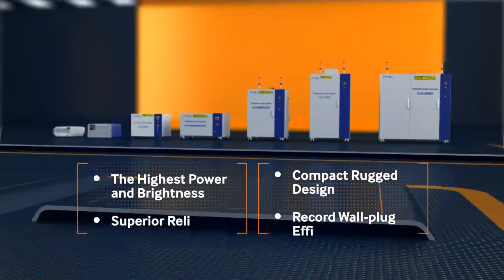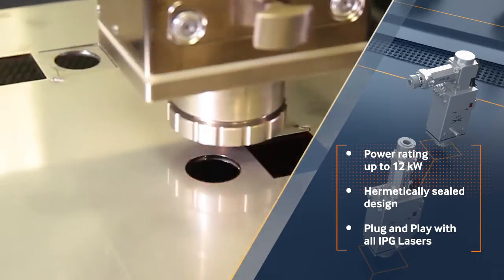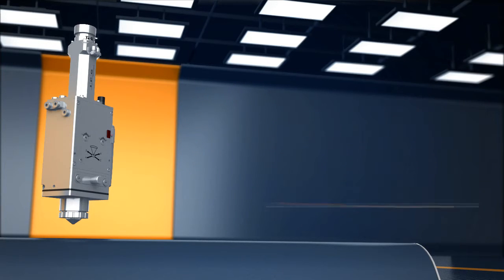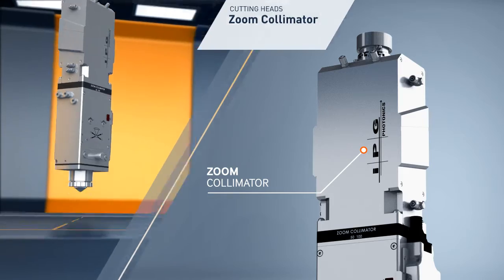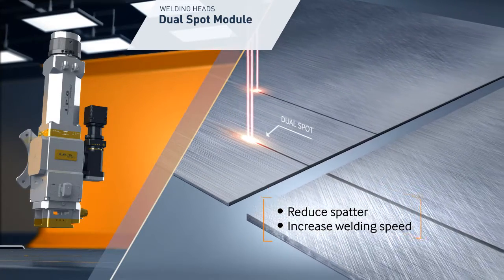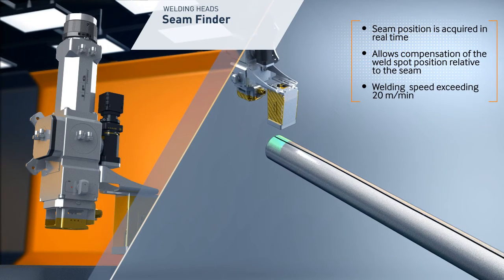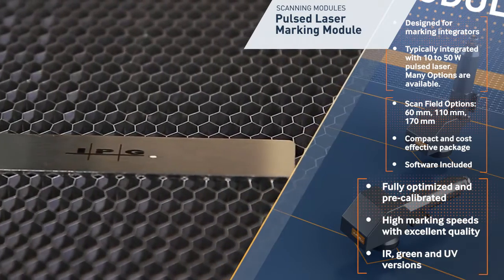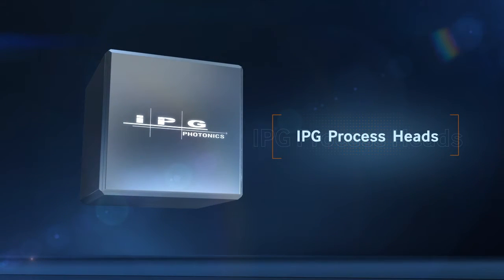Smartfilms. Презентационный ролик IPG Photonics - Process Heads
Презентационный ролик об уникальном оконечном оборудовании IPG Photonics для использования в сфере металлообработки и обработки материалов совместно с волоконными лазерами IPG.

Целевая аудитория: потенциальные клиенты и партнеры

Smartfilms - корпоративные фильмы, презентационные фильмы, презентационные ролики.